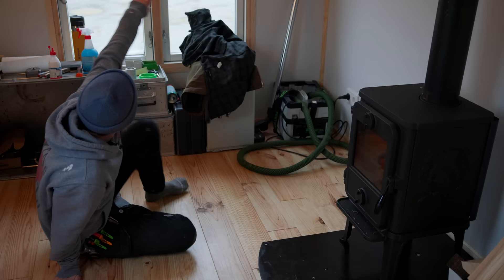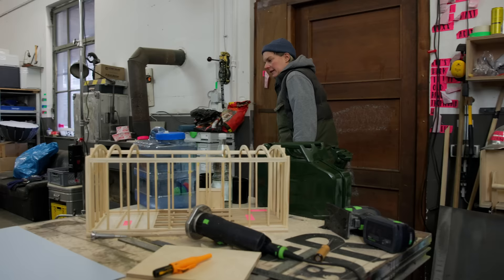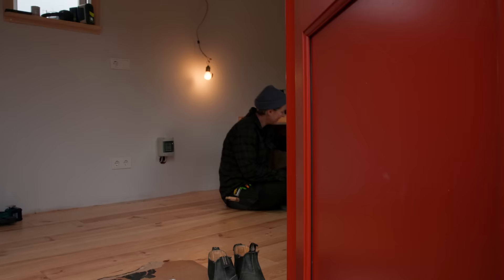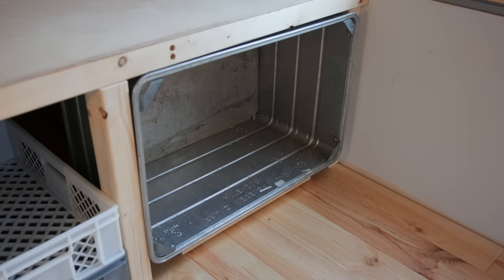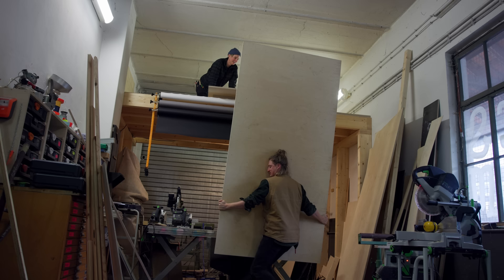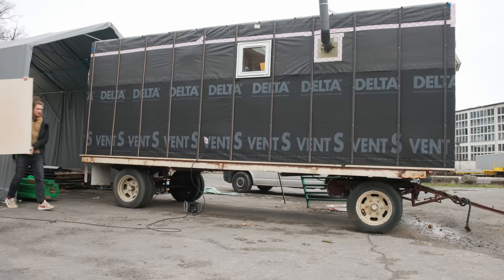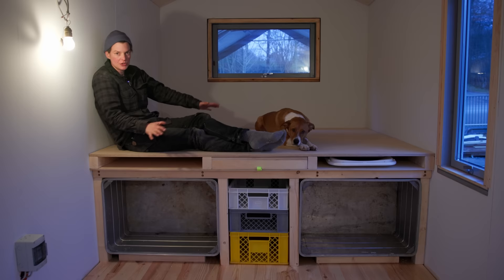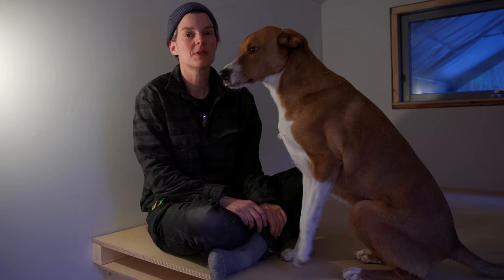This Bed has it all! Storage, Table, Chairs...Panic Room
This week I FINALLY got to work on the bed frame. I thought about it a long time and I think the solution is pretty perfect but still simple to make. It had storage, room for chairs and an integrated pull out table aaaand, well, a panic room :)

Camera: Felix Schelhasse
Editor: Felix Schelhasse